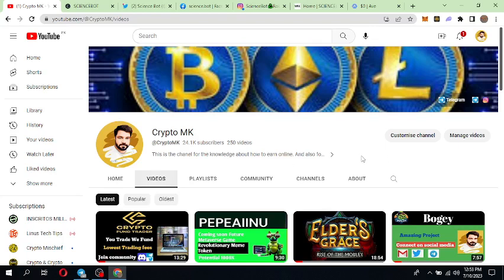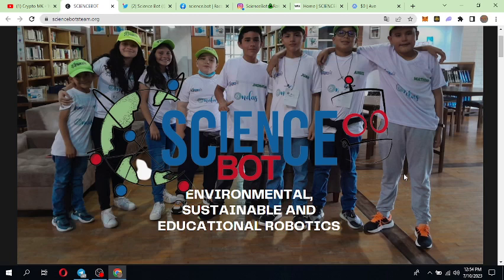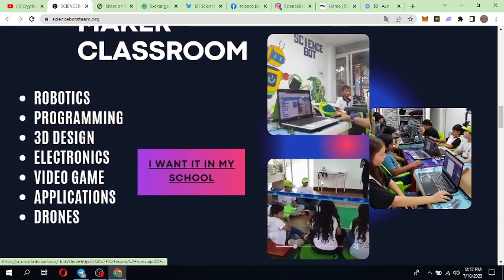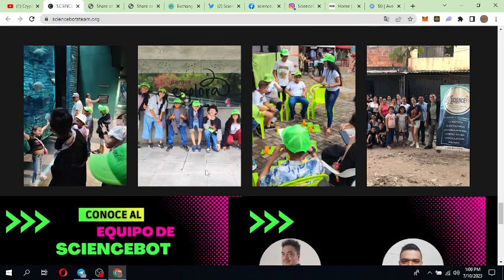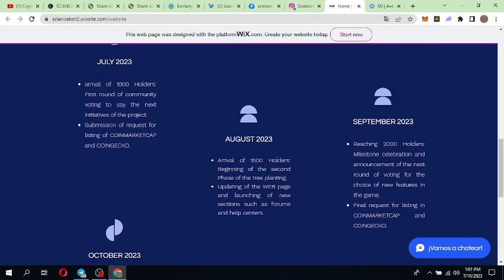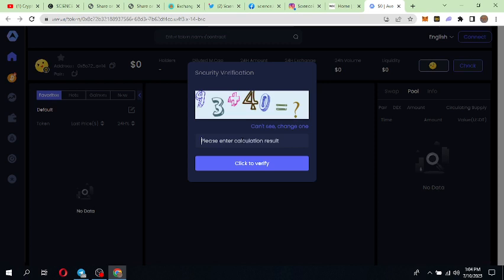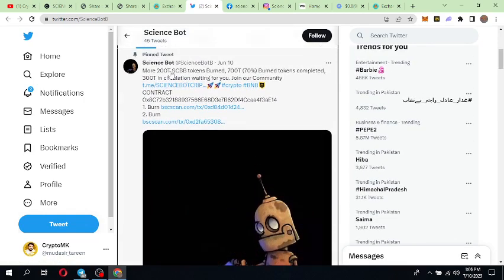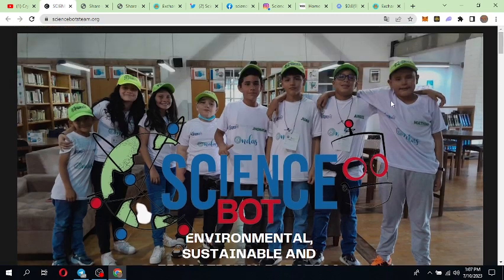Science Bot An amazing project| 100X potential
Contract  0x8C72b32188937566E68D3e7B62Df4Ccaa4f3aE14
Supply: 1000T
Tokens Quemados: 700T (70%)
Tokens circulando: 300T
Tax 10/10
3% Burn
3% Marking
2% Social Work Contribution
2% Reforestation Contribution
Sistema antiballenas: 15T por cartera

➡️Channel About: Owner Crypto MK Youtube Channel. I'm MK Founder of the channel. Now On this Channel, I told you about real online earning tips and blogs and the latest updates about all earnings sites.